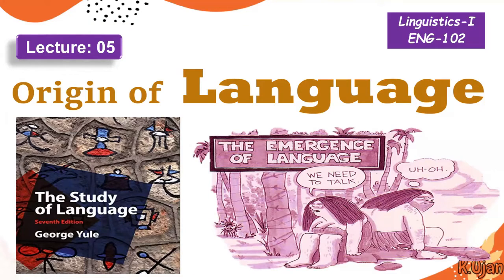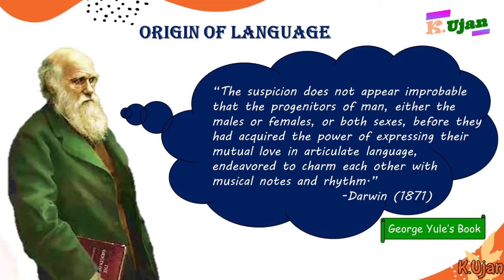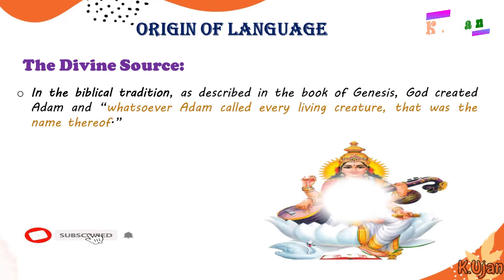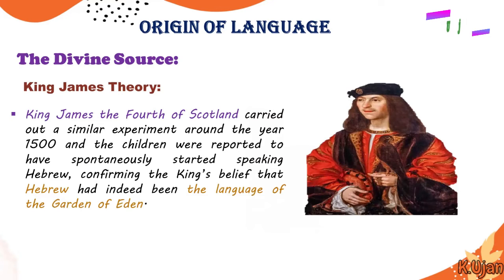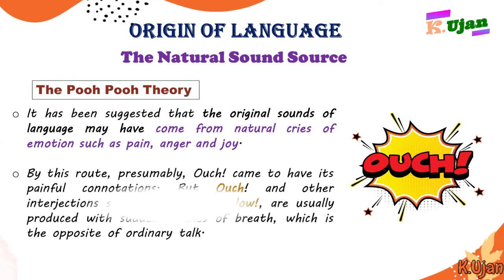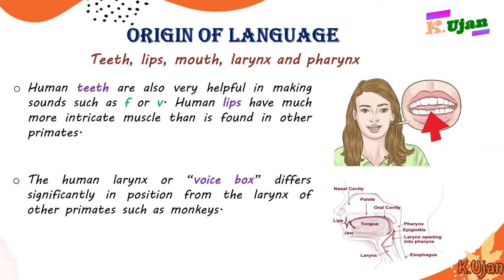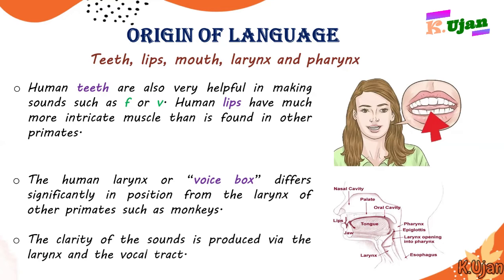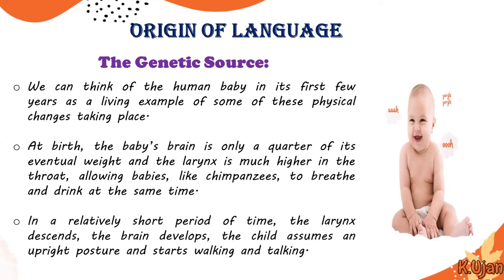Origin of Language ("The Study of Language" by Goeorge Yule) | Linguistics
This lecture is based on the topic for the students of BS and MA Enhlish. The notes are takes from the book "The Study of Language" by George Yule. Origin of language is the chapter: 01 in this book which is essentail for the linguistics learners.
A number of Theories are explained in this book for the students.
1. Bow Wow Theory
2. Pooh Pooh Theory
3. Yo he Ho Theory

The contents for the Channel are as follows:
1.  B.S Linguistics lecture
2. M.A Linguistics lectures
3. Basic Grammar lecture
4. Tips and tricks of learning English
5. Phoetics and English phonology lectures
6. Linguistics related lectures for university level students